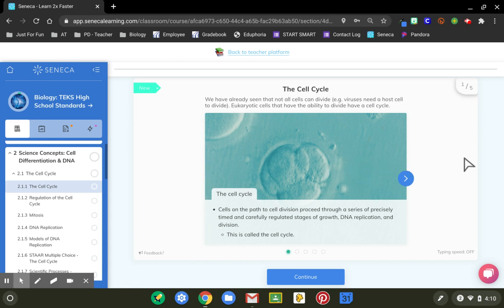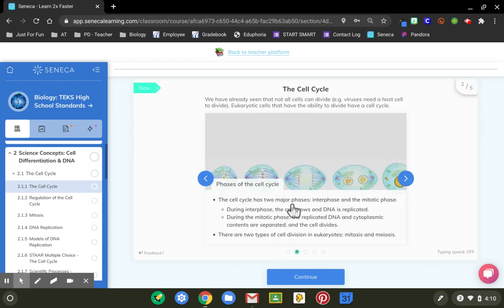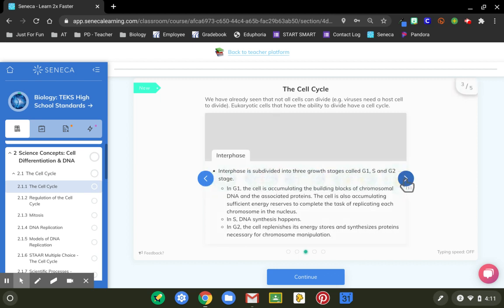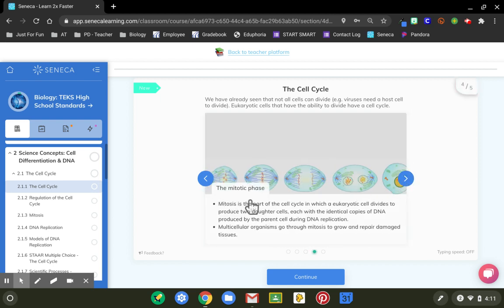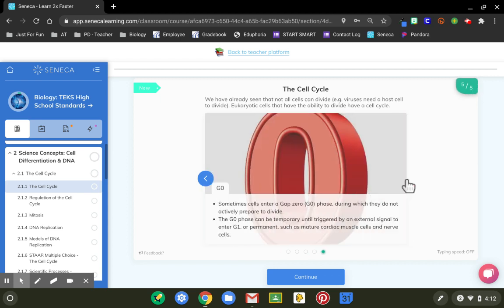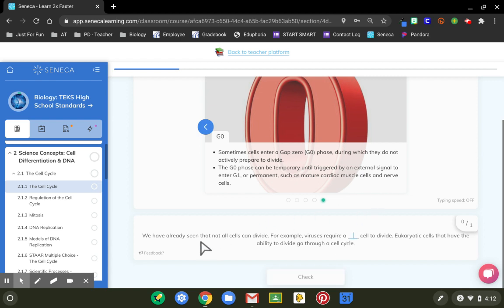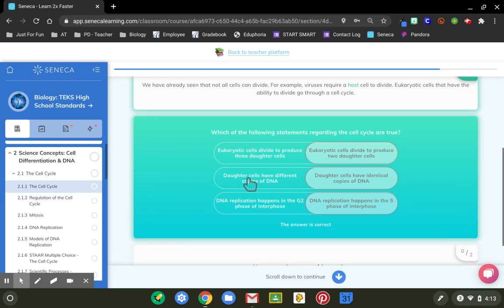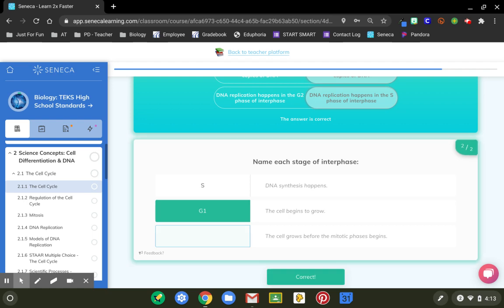Seneca 2.1.1 Cell Cycle